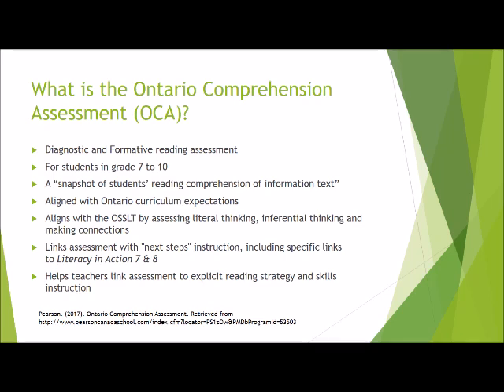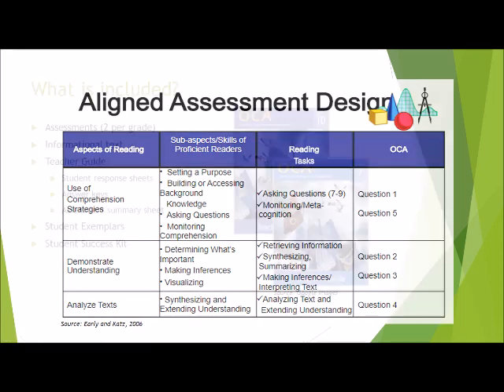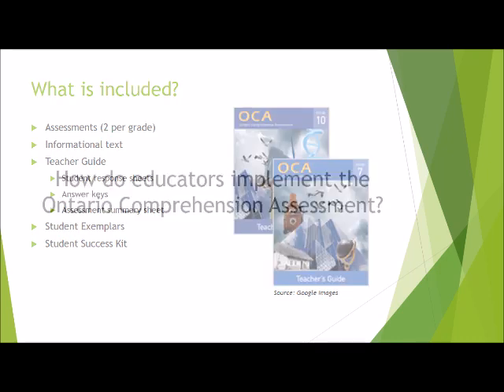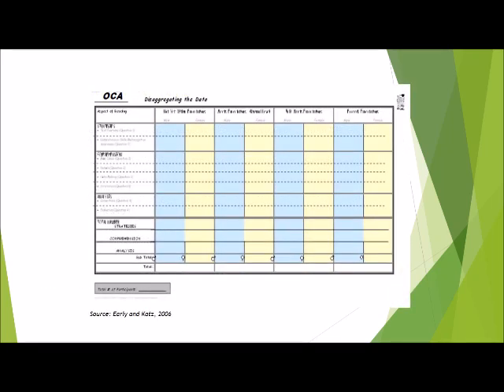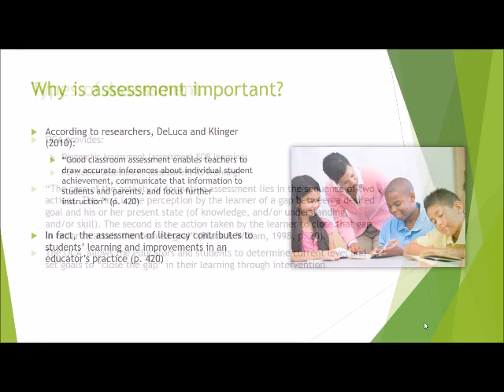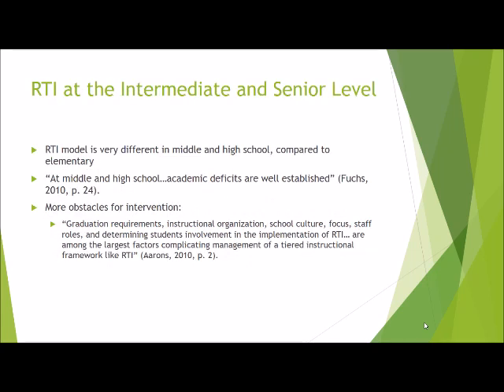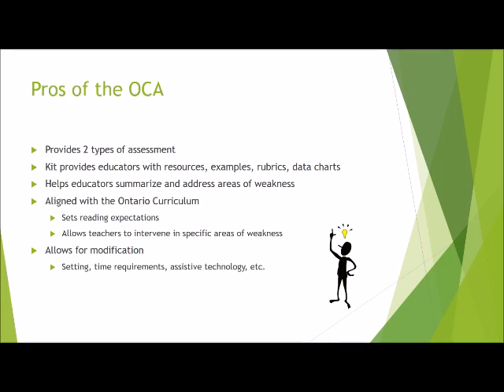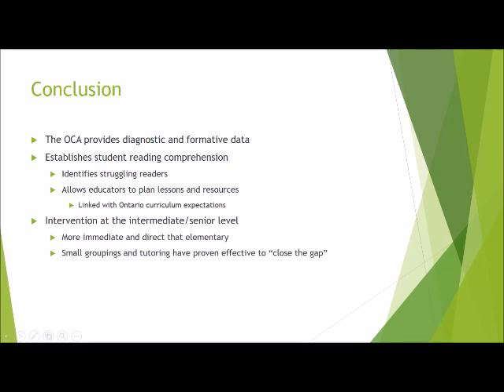Ontario Comprehension Assessment (OCA) Review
This is a look at the Ontario Comprehension Assessment.  I have briefly explained how the assessment can be implemented by educators in their classrooms.  I also examine how results can provide educators with data supporting a Response to Intervention (RTI) model.